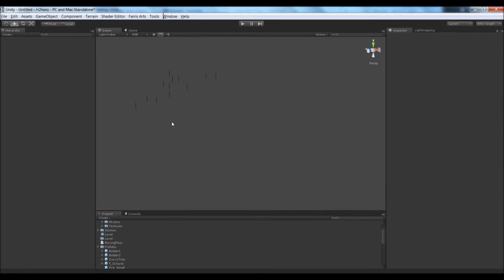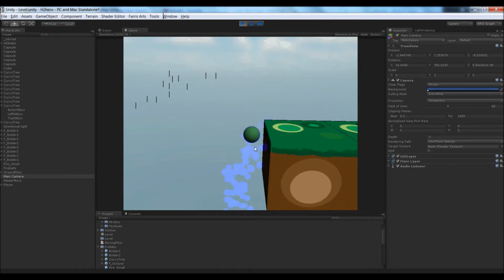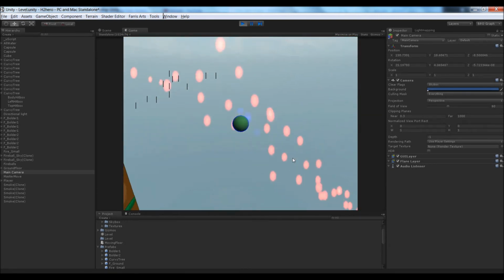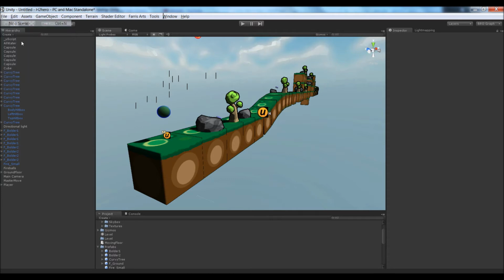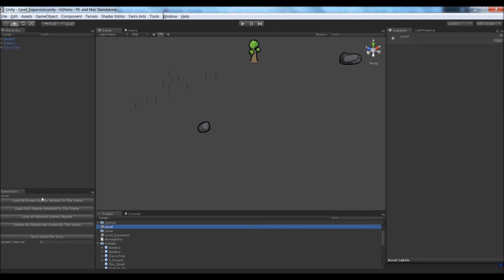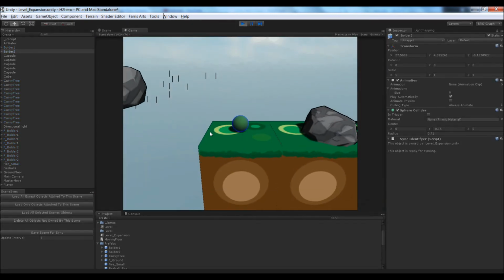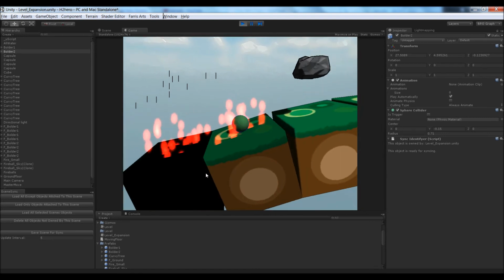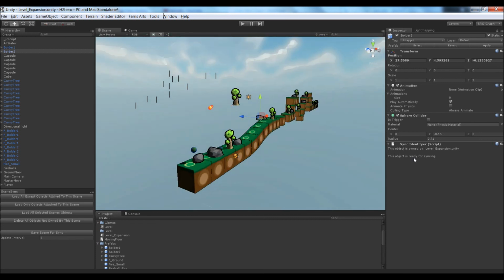SceneSync Custom Textures, Meshes, Scirpts, Tools, etc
This is a demonstration of an Asset Store item that I am uploading at this very second.  This add-in will allow you and your team to work together on the same scene at the same time through segmenting.

Please email feedback, bug reports, and suggestion at any time.